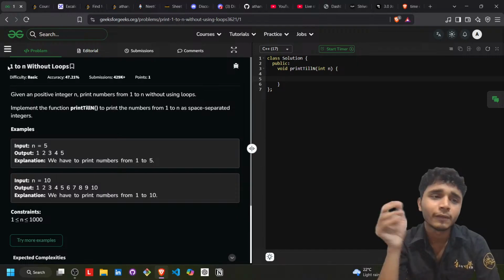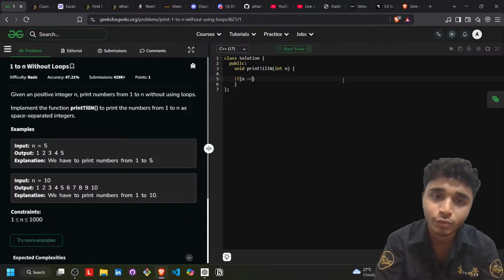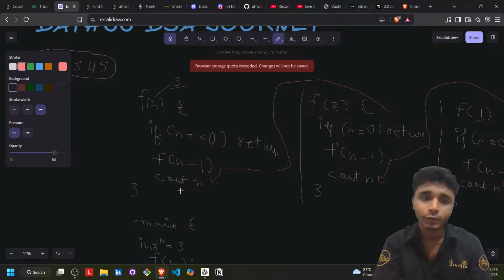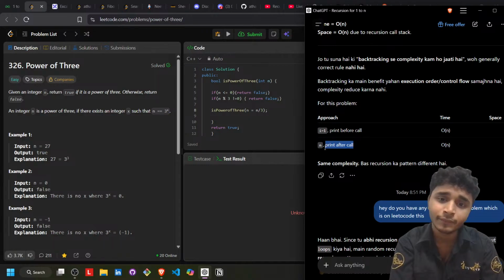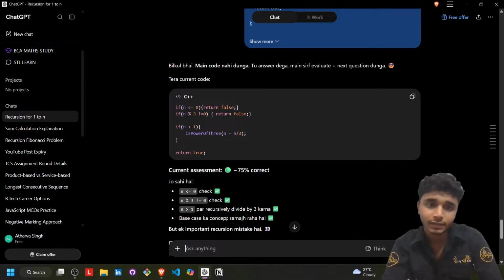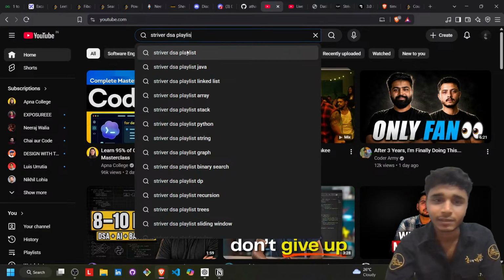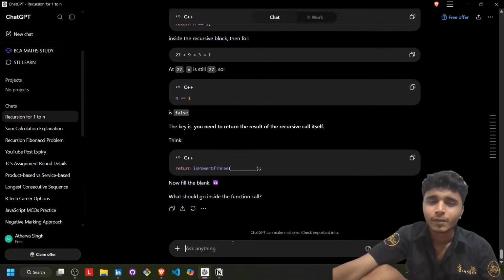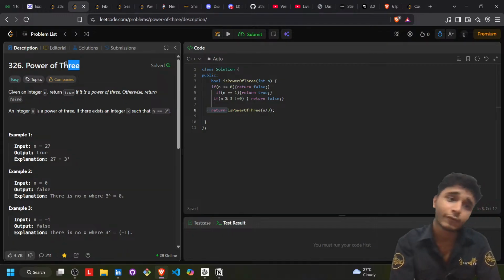Day #66 | DSA & LeetCode Journey | Recursion | Live Coding Session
Day: #66

Problems Attempted Today:

Problems revisited today:

Current Focus:

Problem Solving
Consistent Practice